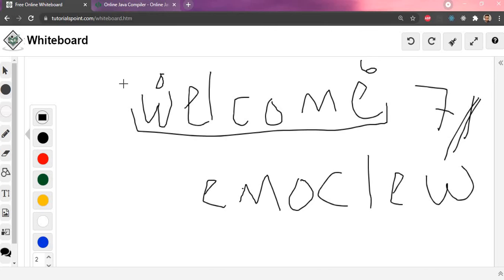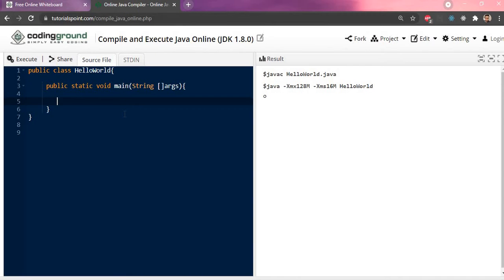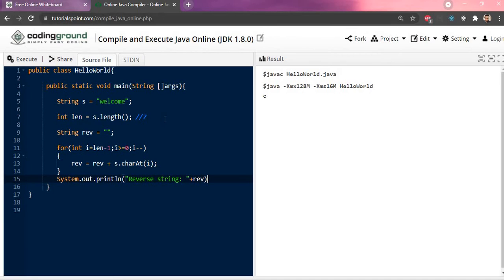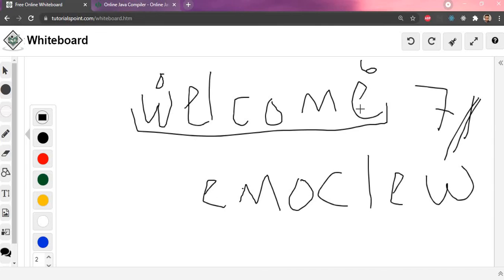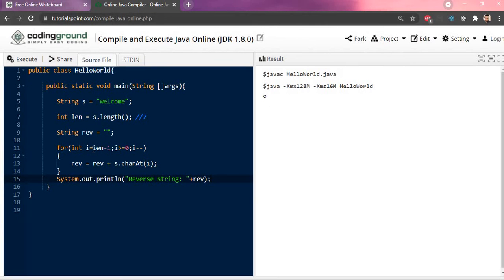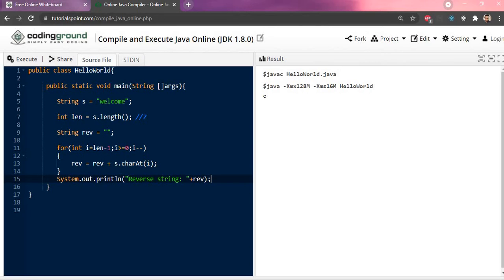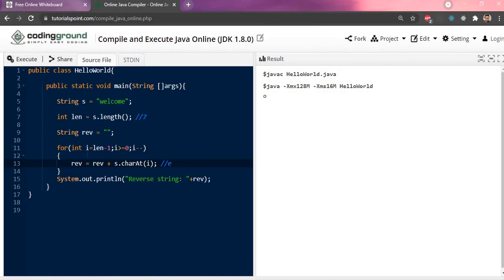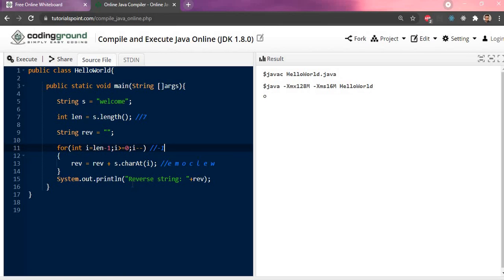Reverse a given String || Java Programming || Nitin Dey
In this video I have explained how to reverse a given string in Java. Programming logic along with code is explained properly.